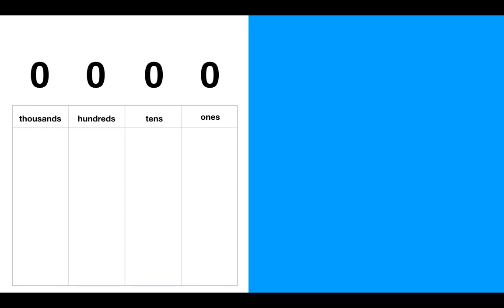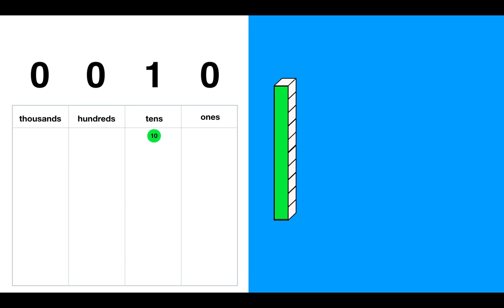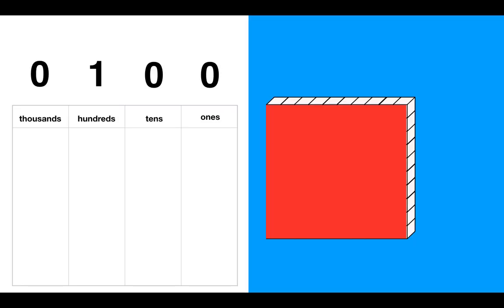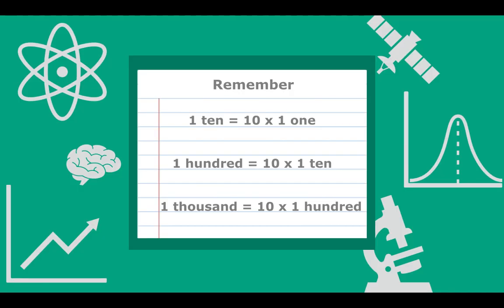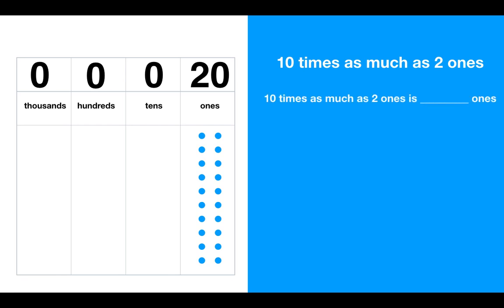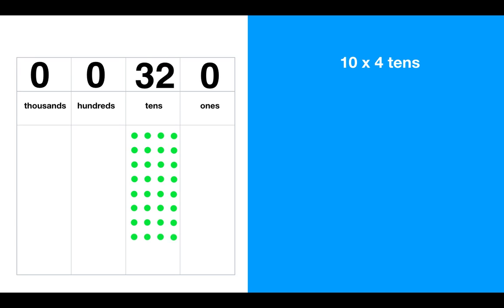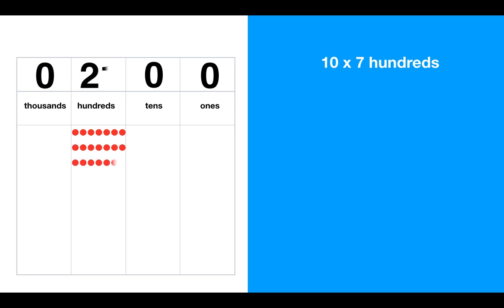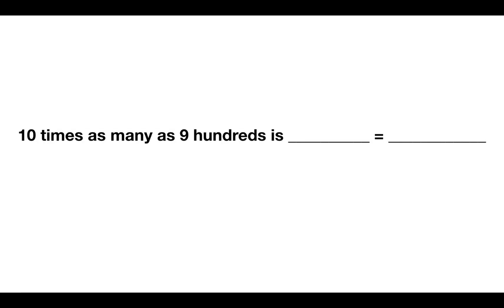Exact Eureka Draft